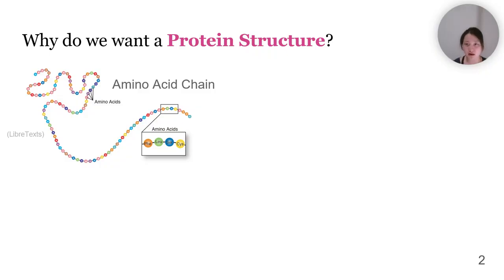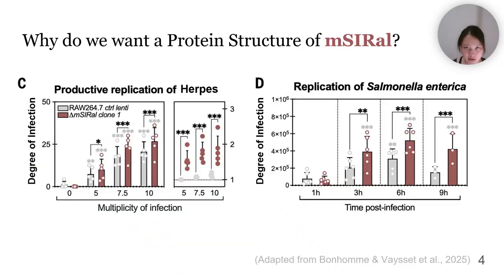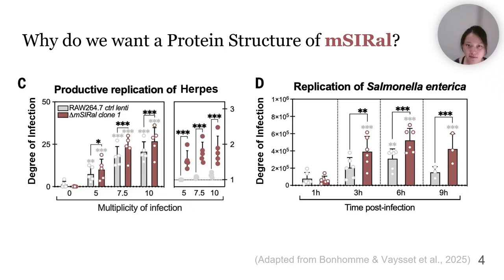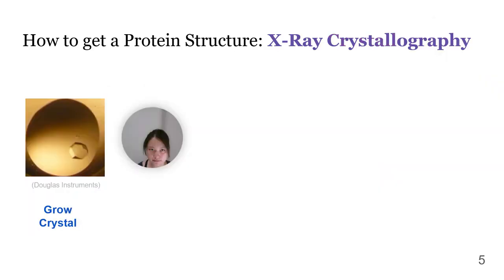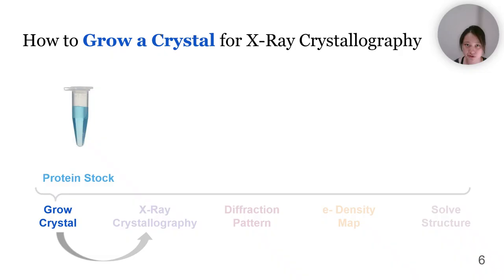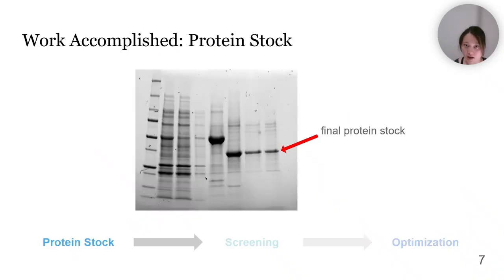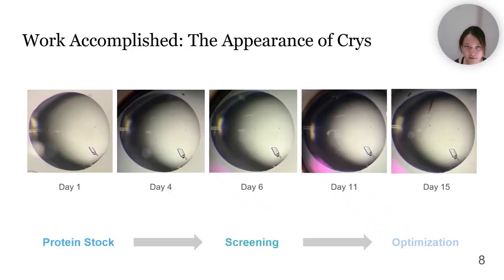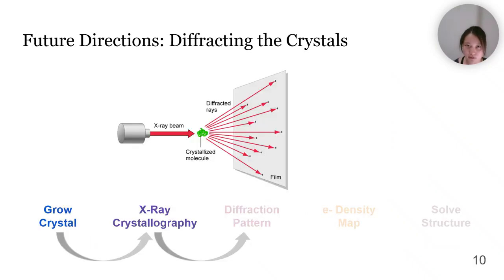Using X Ray Crystallography to Solve the Protein Structure of mSIRal | UROP 2026 | Oral Presentation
Audition video for the UROP's 2026 oral presentation competition.